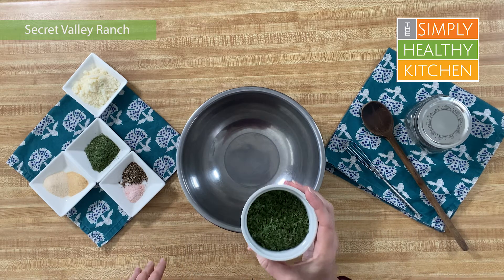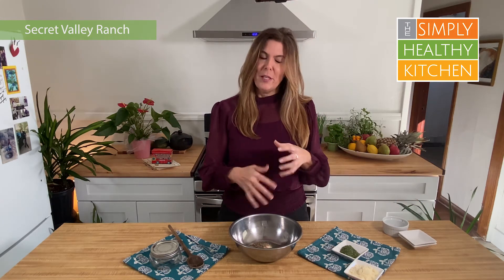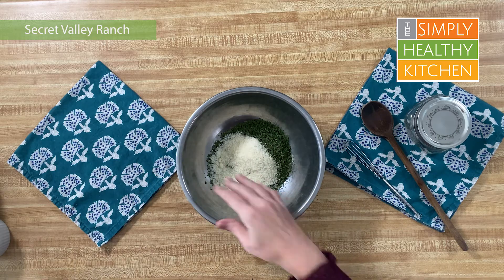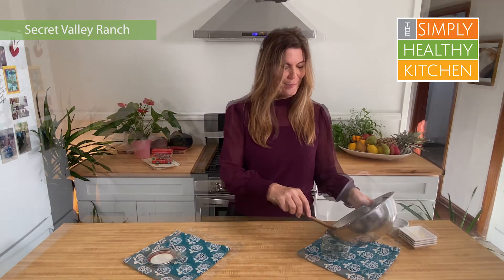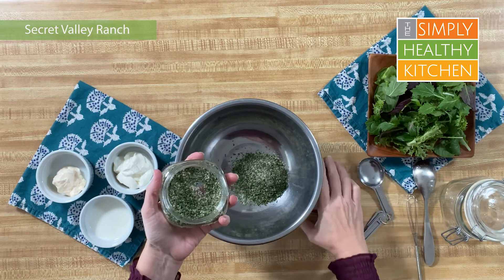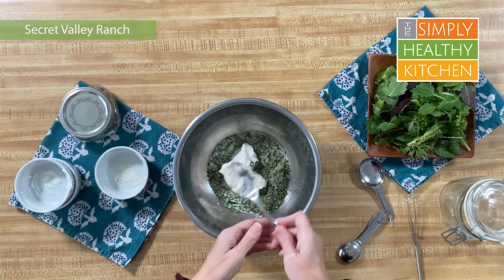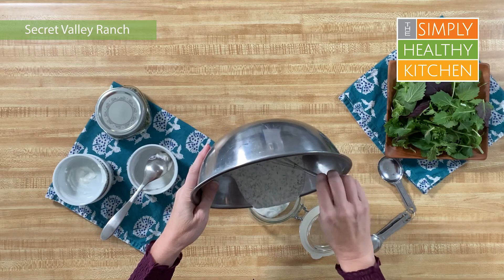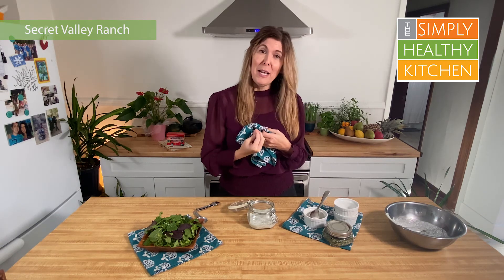Secret Valley Creamy Dill Dressing - Simply Healthy Kitchen with Lisa Spector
Lisa creates a dry mix and then mixes up a delicious batch of creamy dreamy dressing.